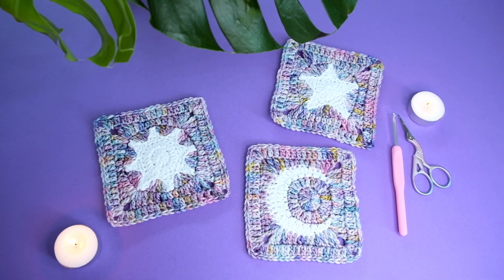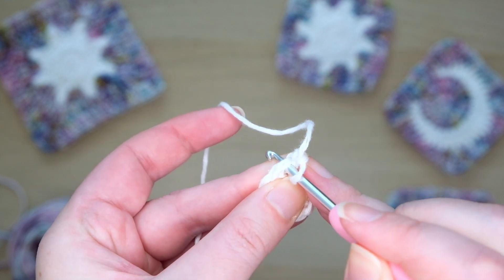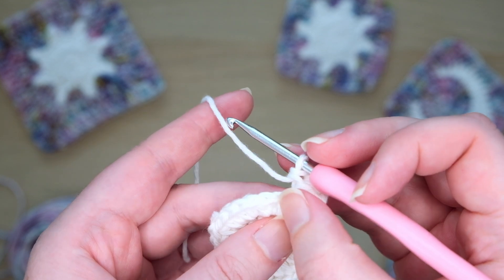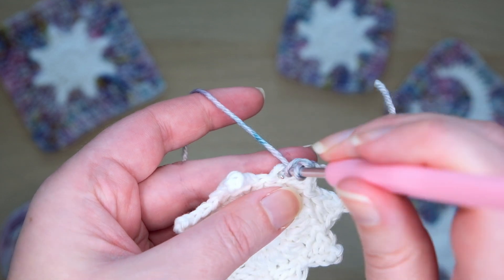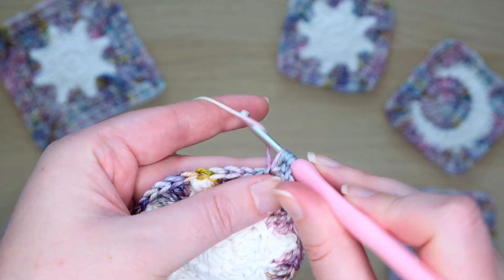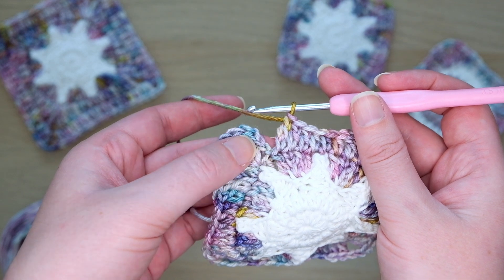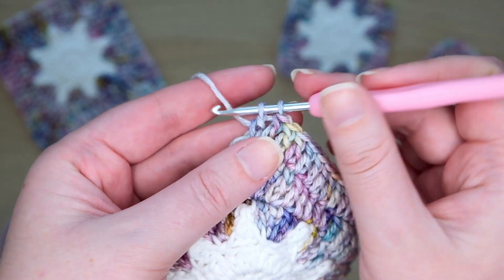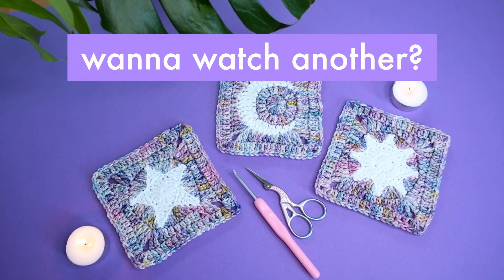how to crochet a sun granny square (part of a set with a moon and star!)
Hey Folks. In this video I'll show you how to crochet this super cute sun granny square. It's a beginner friendly project and I'll help you through every step of the way.

* A PDF pattern will be available on my etsy store soon *

Chapters:
00:00 Intro and round 1
01:30 Round 2
02:28 Sun rays
04:17 Round 4
06:42 Round 5
09:22 Round 6
11:46 Finishing